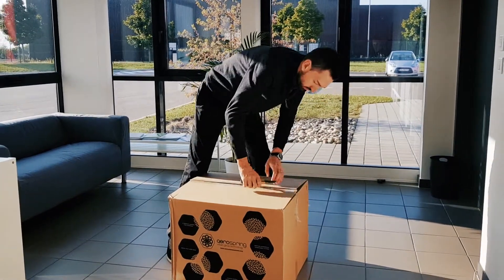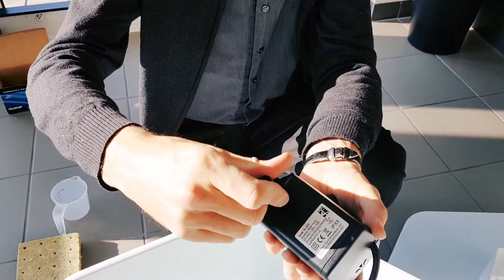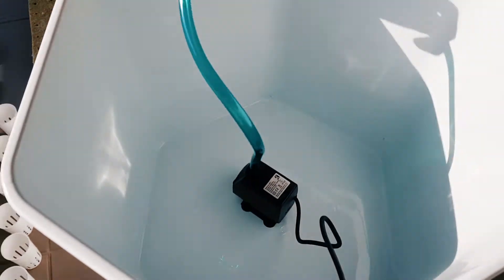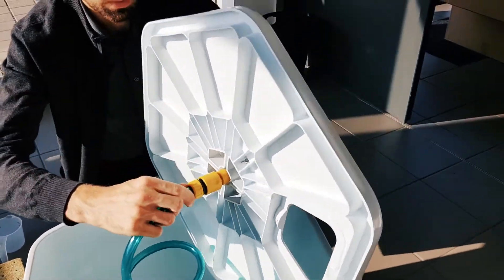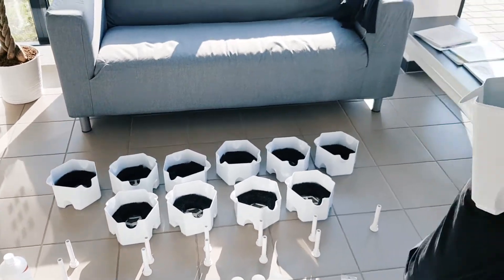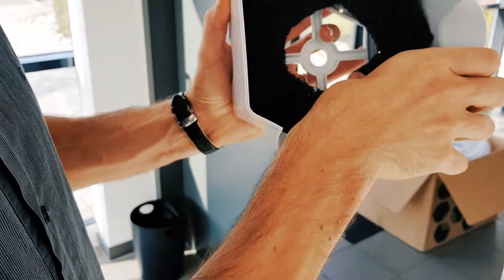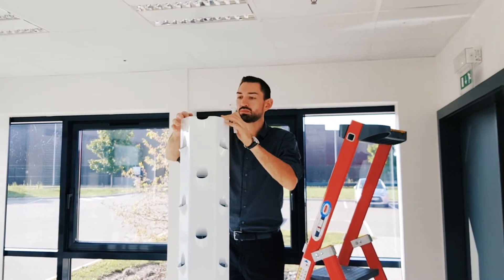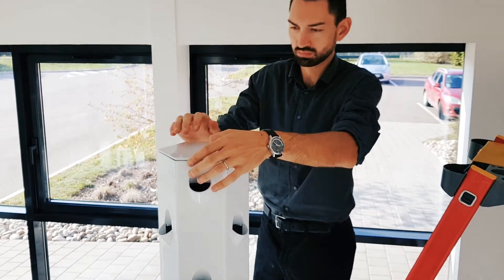TUTO : Assembly of Bioponic Aerospring Garden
Grow vegetables on 1m2? It is now possible with the Aerospring vertical and bioponic garden. Discover in this video how to mount your own Aerospring in 15 minutes.
🍅🌿  MYFOOD - Reconnect with your food 🍅🌿